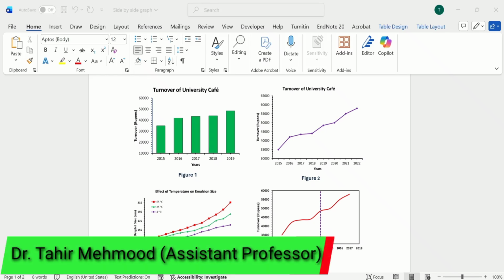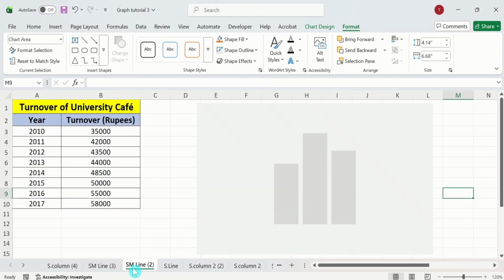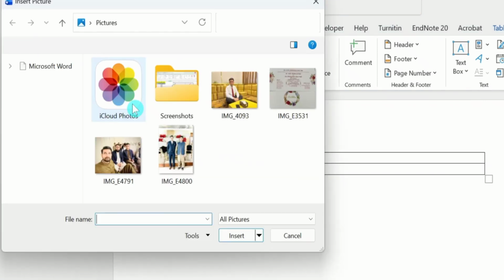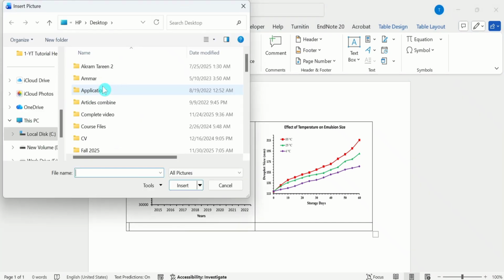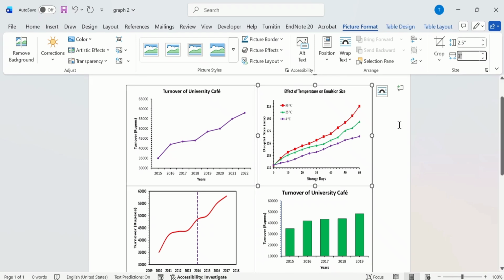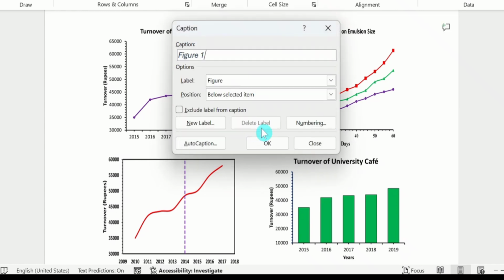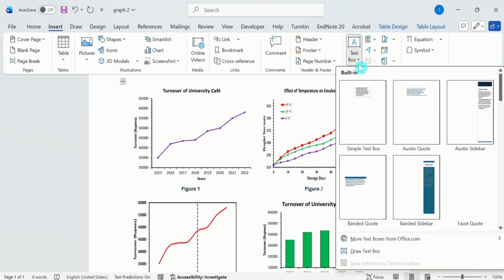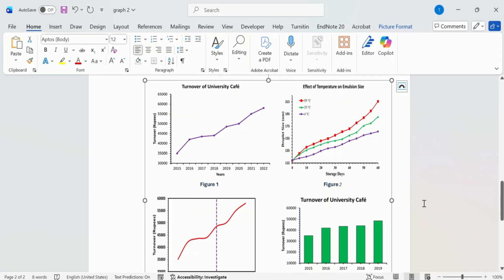How to Arrange Pictures or Graphs Side by Side in MS Word | Step-by-Step Tutorial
In this video, you will learn how to arrange pictures or graphs side by side in Microsoft Word easily and professionally. This step-by-step MS Word tutorial is very useful for students, researchers, teachers, and office professionals who want to format documents, research papers, theses, assignments, or reports.

I explain simple and effective methods to place images, charts, and graphs side by side in Word without disturbing page formatting. This tutorial works for all versions of Microsoft Word, including Word 2016, 2019, 2021, and Microsoft Word 365.

📌 You will learn:

How to put pictures side by side in MS Word
How to align graphs or charts properly
How to adjust layout, text wrapping, and spacing
Professional formatting tips for academic documents

This video is especially helpful for:
✔ Research papers & theses
✔ Academic assignments
✔ Office reports & presentations

📚 Other YouTube queries:
📌 arrange pictures side by side in word,
📌 graphs side by side in word,
📌 images side by side in microsoft word,
📌 ms word pictures formatting,
📌 ms word graphs formatting,
📌 side by side images in word,
📌 how to align pictures in word,
📌 insert pictures side by side word,
📌 place images next to each other word,
📌 ms word tutorial for beginners,
📌 word formatting tutorial,
📌 charts side by side in word,
📌 figures side by side in word,
📌 research paper formatting in word,
📌 thesis formatting in ms word,
📌 ms word tips and tricks,
📌 office word tutorial,
📌 computer basic tutorial,
📌 how to use microsoft word,
📌 document formatting in word